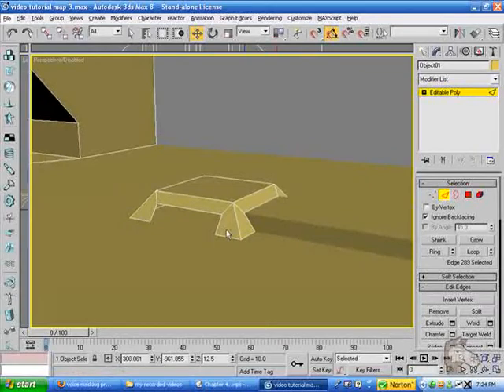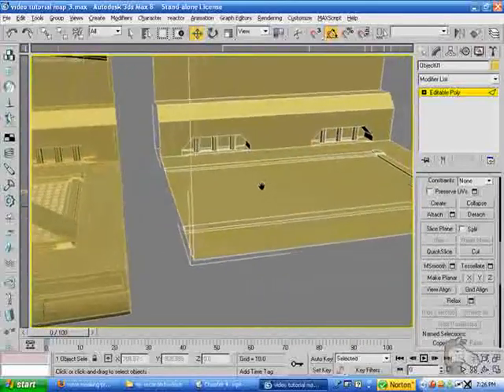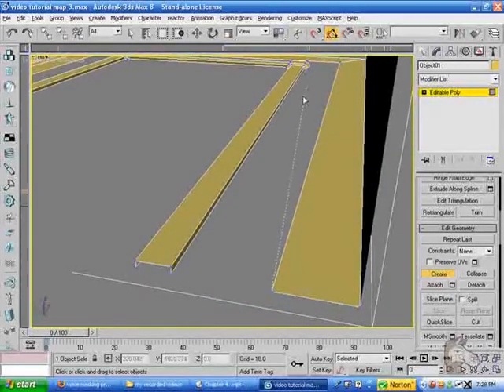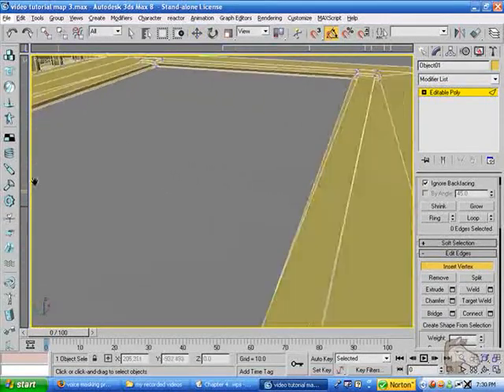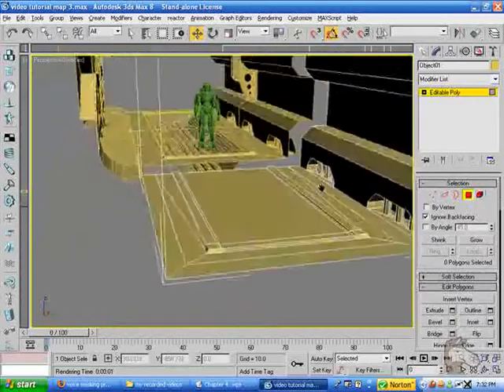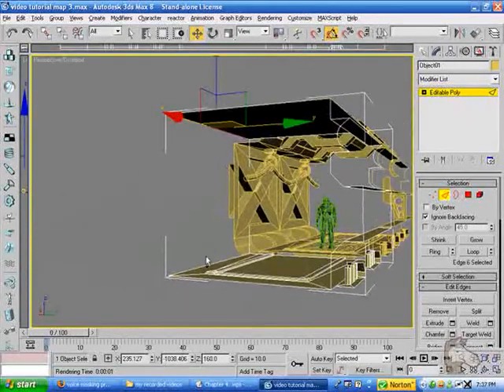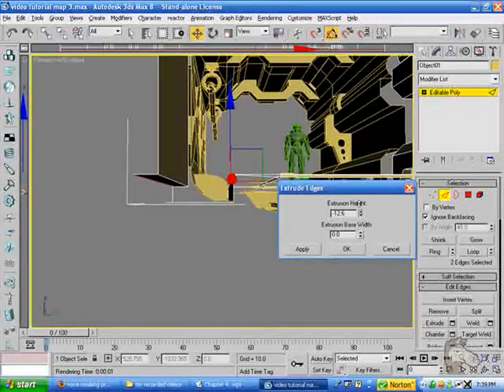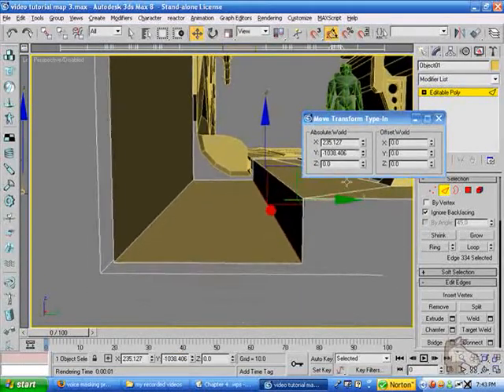Modeling a Modular Level (Part 4)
This is LlamaMaster's (aka Blake) tutorial on modeling a modular level in 3DS Max.  The tutorial seems to be corrupt because it's supposed to be approximately 3 hours in length but I could only get 2 hours and 11 minutes of it to work.  Even with the end cut off, it can still teach some basic modeling techniques. The files that came with this tutorial can be found here:

The video was much too long for Youtube so I split it into 9 parts.  This is part 4 of 9; the next part can be found here: